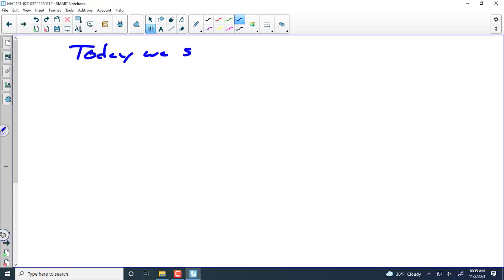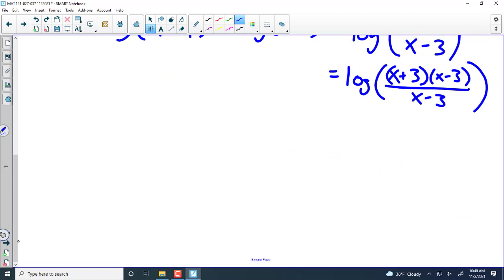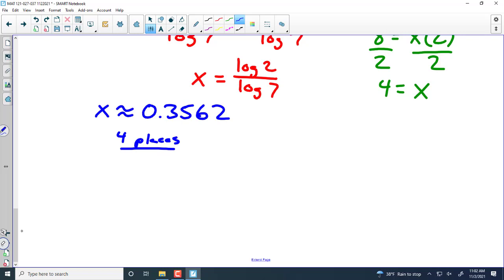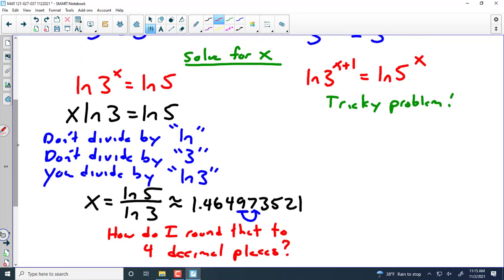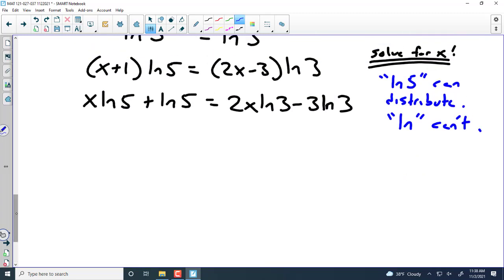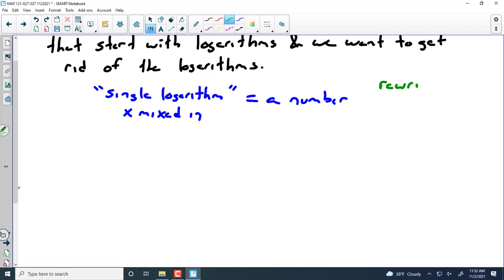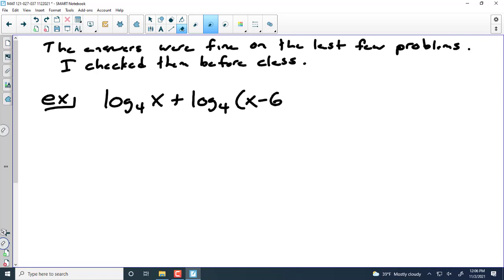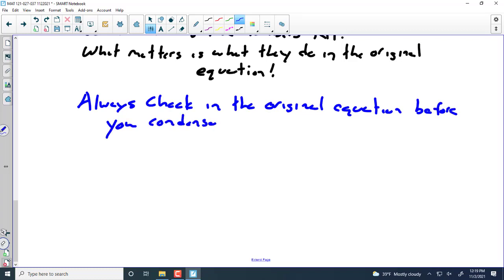MAT 121 Day 21 Lecture